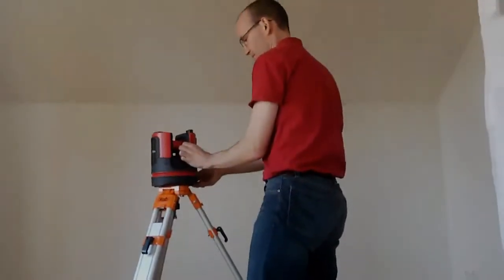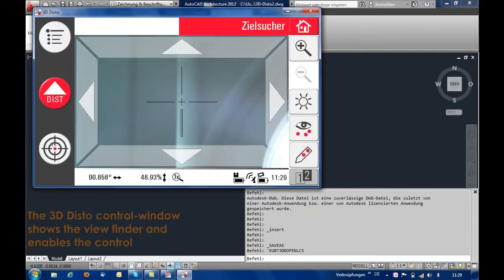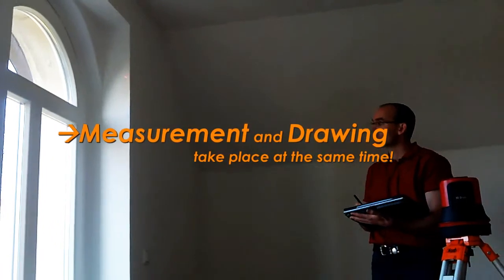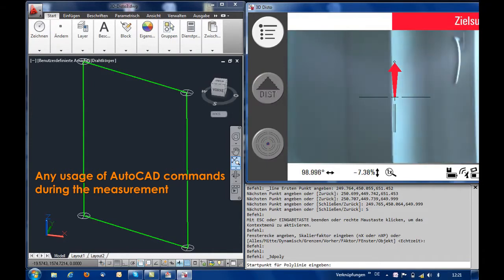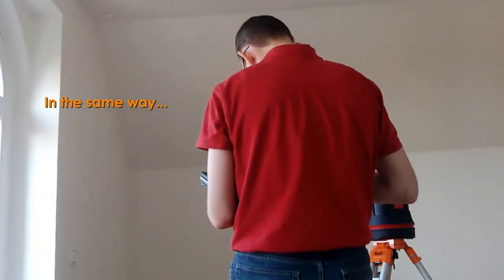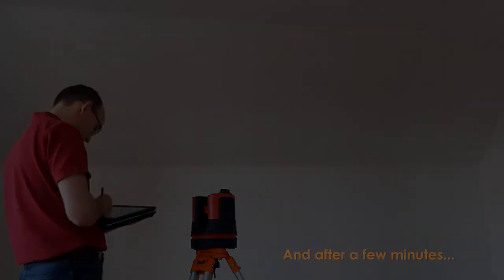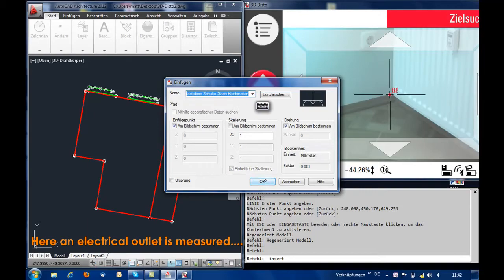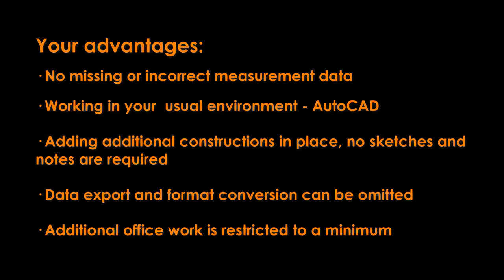Plug'nDraw: Connecting the Leica 3D Disto to AutoCAD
Plug'nDraw is an AutoCAD application which allows the Leica 3D Disto to connect directly to AutoCAD. Use the 3D Disto as your real world mouse. Skip the intermediate software and take your designs directly to AutoCAD or AutoCAD LT in the field via Plug'nDraw. Walk away from the site with a complete and accurate plan or model.